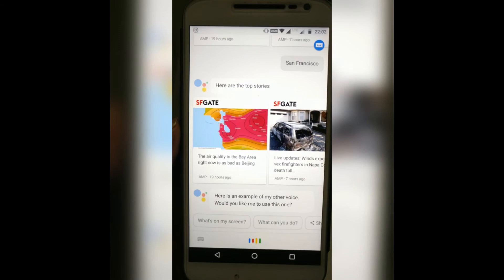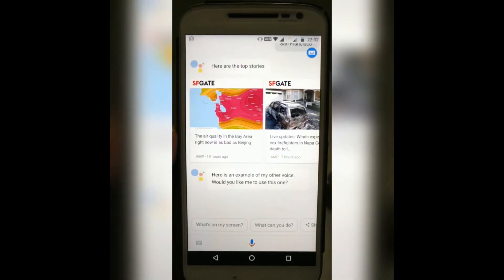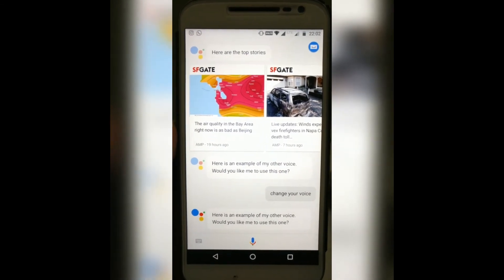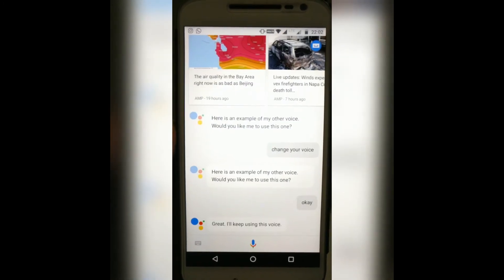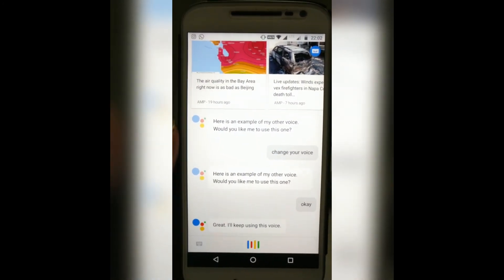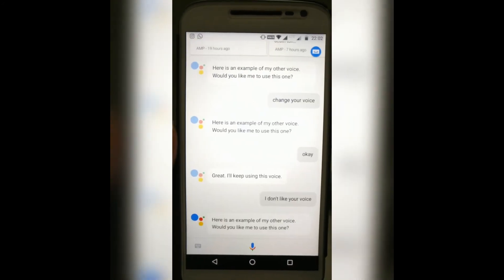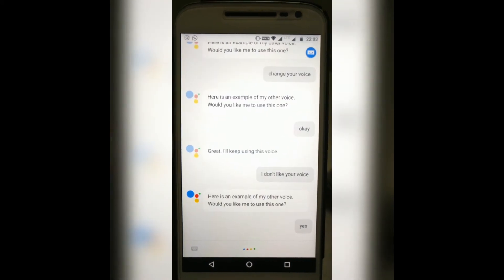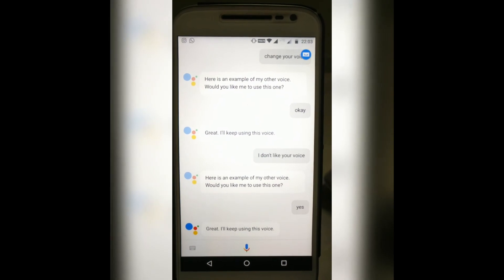How to change Google Assistant voice in multiple ways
How to change Google Assistant voice in multiple ways - The Techie..